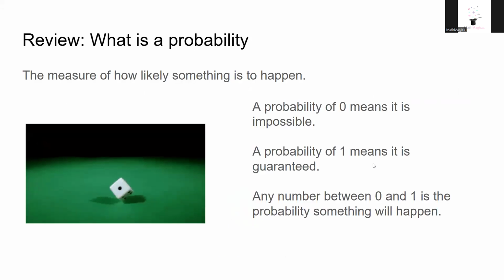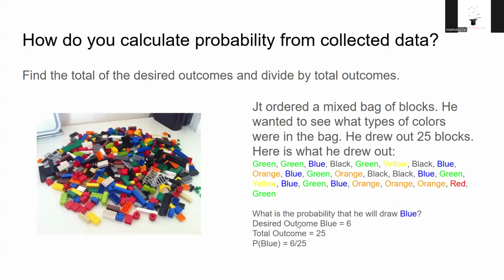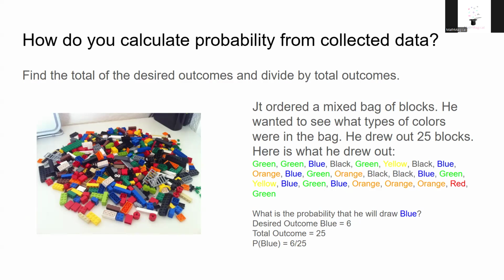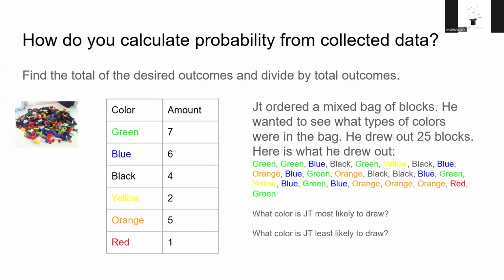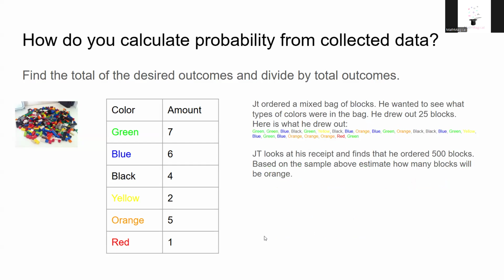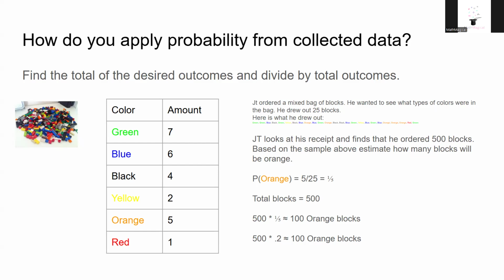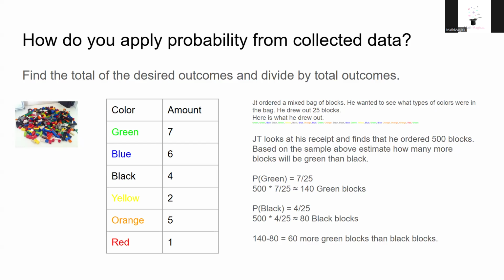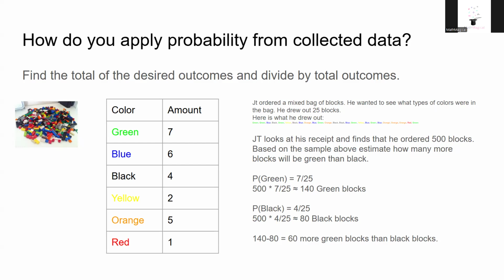7th grade math: Using Collected data to find probabilities.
Unlock the magic of probability! 🎲 In this video, we explore how to use collected data to calculate probabilities in a fun, hands-on way. 🧩 Learn how to:

Find the probability of selecting different colors from a random collection of colored blocks.
Use probability to estimate the total number of blocks of a specific color based on your sample.
Perfect for students, teachers, and anyone looking to sharpen their math skills! ✨ Whether you're tackling a school project or just love math, this step-by-step guide will make probability easy to understand and apply.

Discover the secrets, unlock the magic, and let math take you on an adventure!